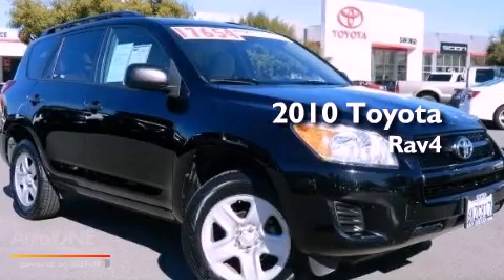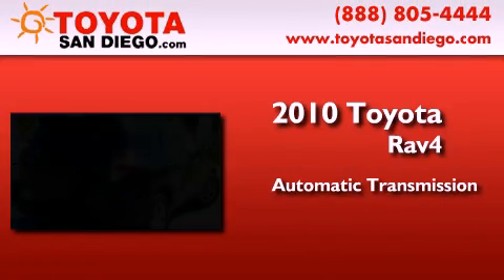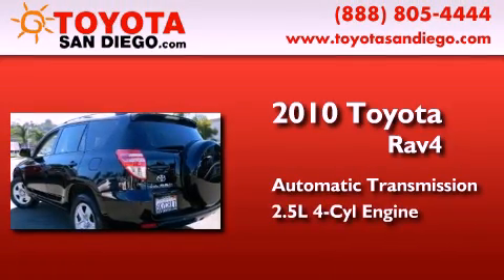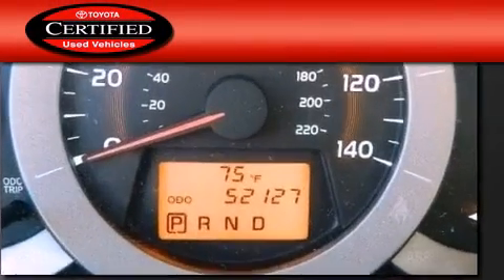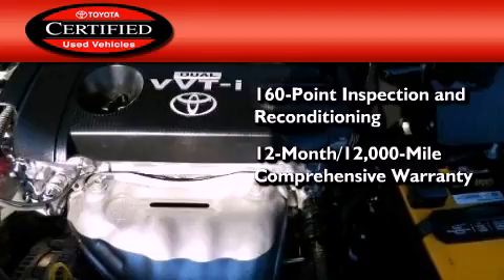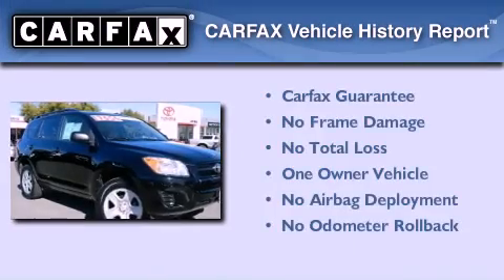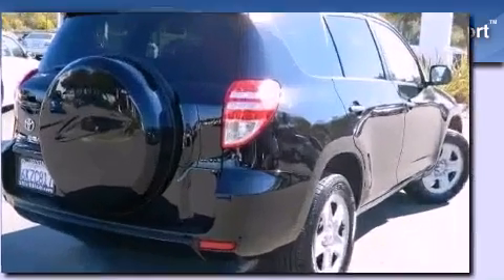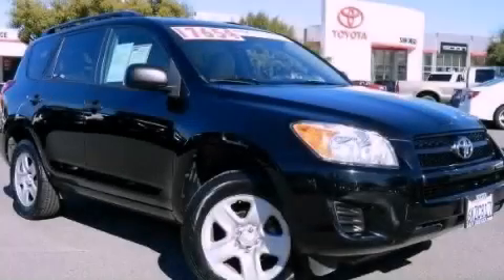Certified 2010 Toyota Rav4 Chula Vista CA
Year : 2010
 Make : Toyota
 Model : RAV4
 Engine : 2.5L 4 cyl.
 Trans . : Automatic
 Exterior : Black
 Miles : 52,127
 Interior : Beige
 Stock : 51814